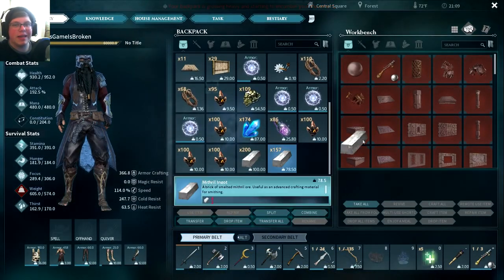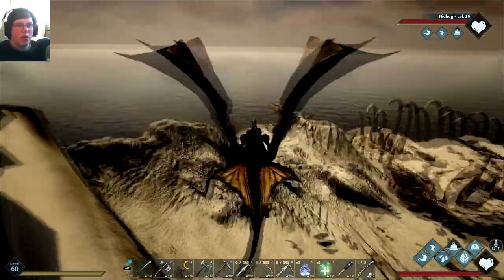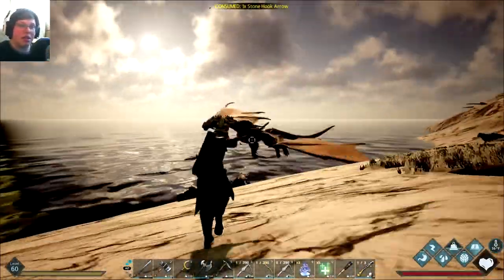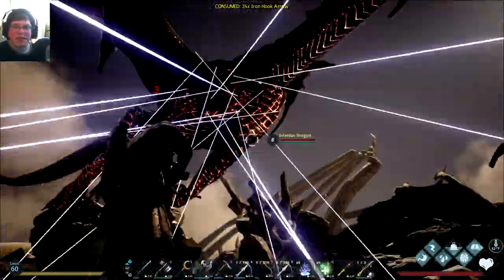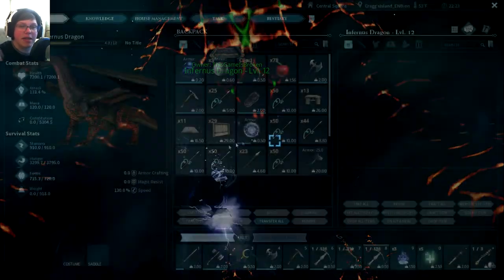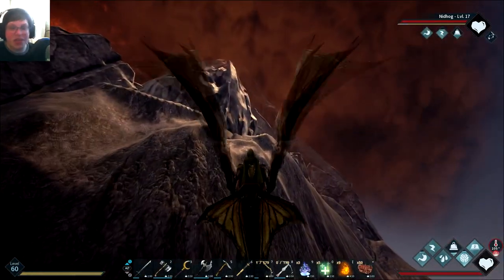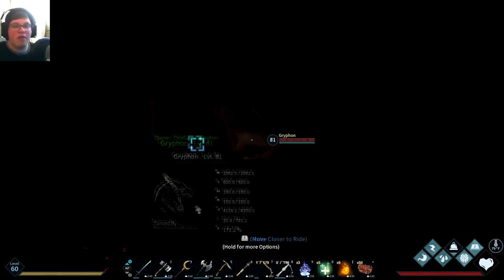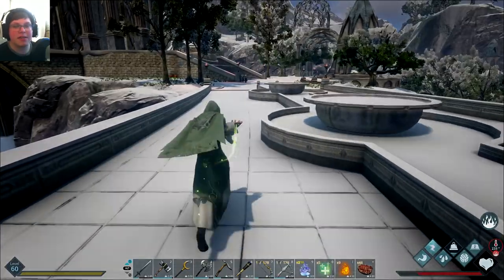Episode 16 - INFERNUS DRAGON TAMING (Dark and Light)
Hello everybody, AquaGear here! In today's video we tame the Infernus Dragon in Dark and Light!

Links!

Q&A!

- Chrono Cross